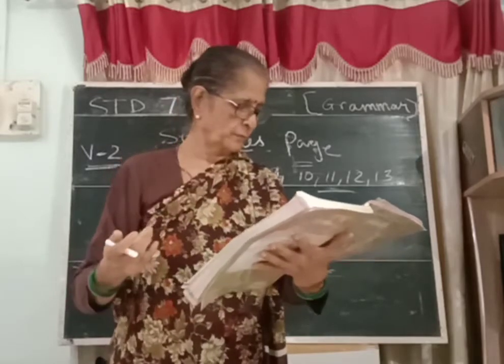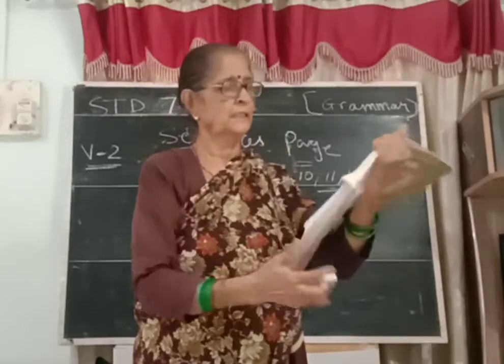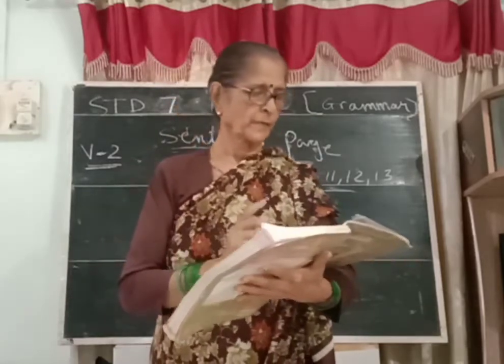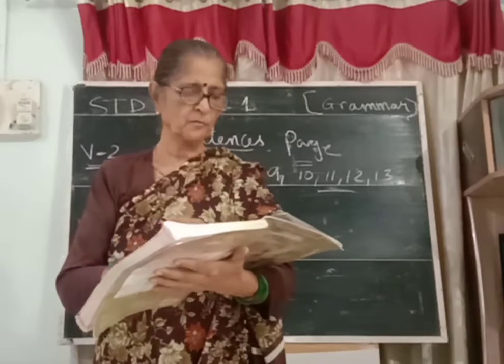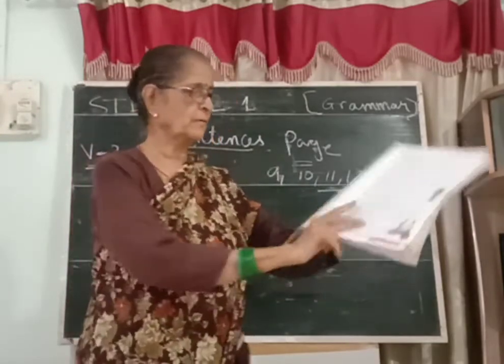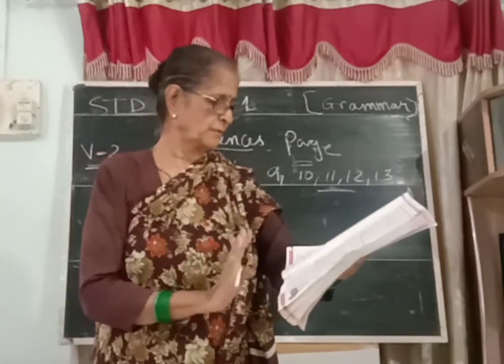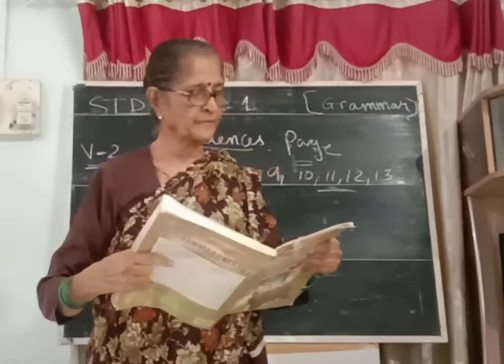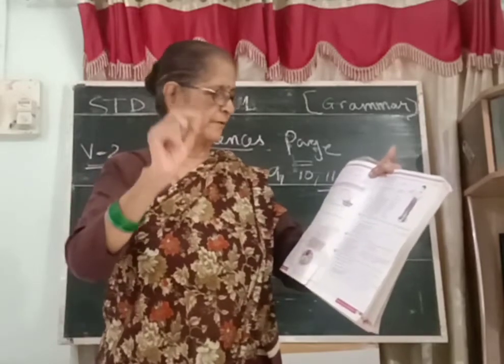Std 7 EM English Grammar ( L 1 sentences pg 9 to 13) Part 2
Poonam Mam